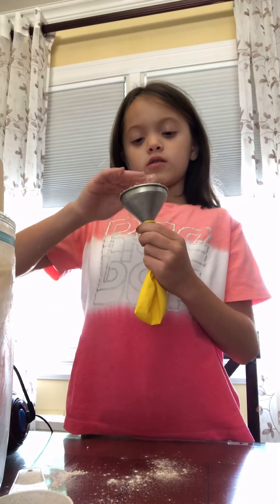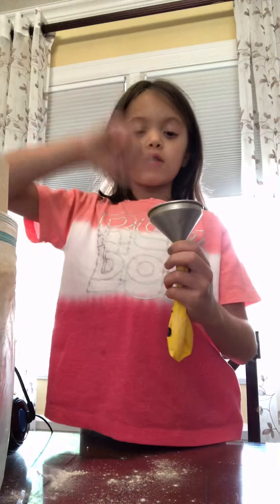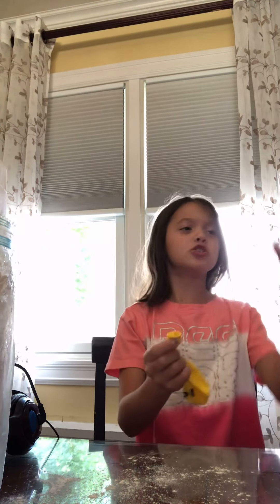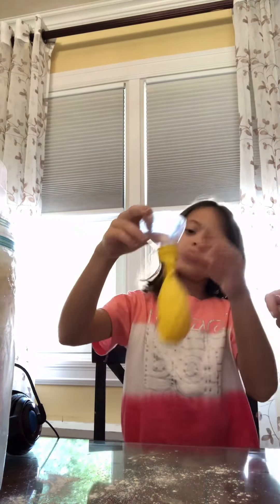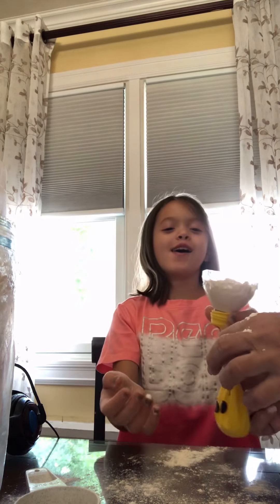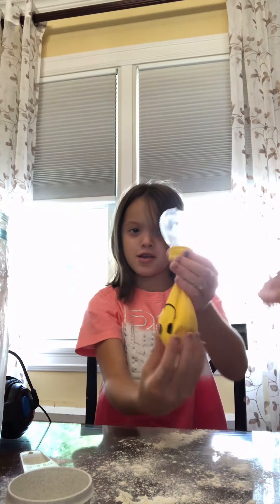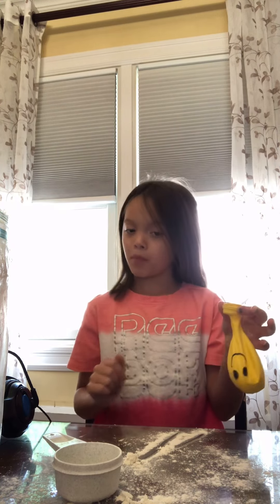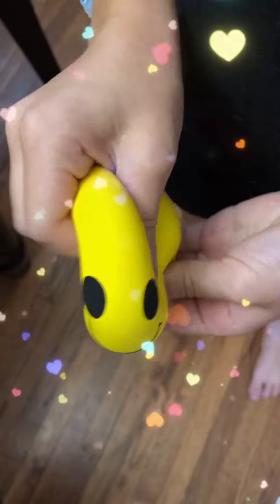DIY stress ball. Messy but fun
Let us know if you try it. 💙